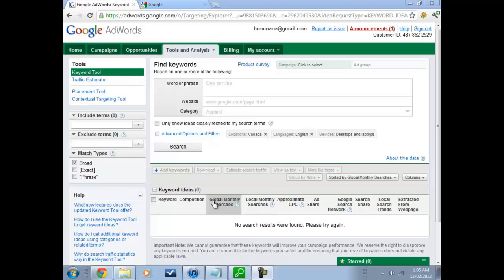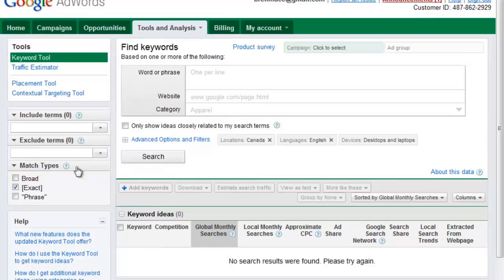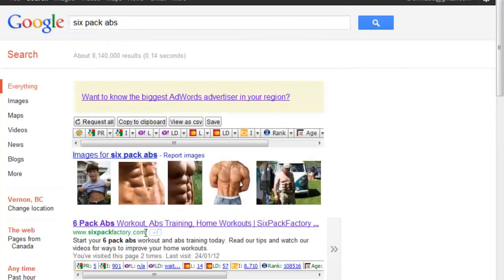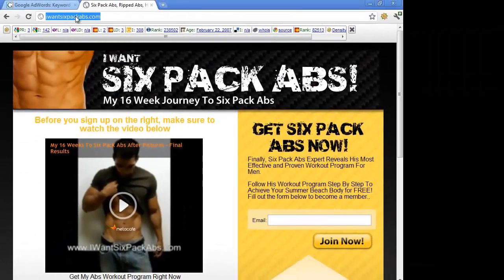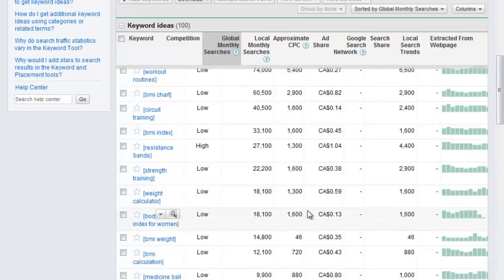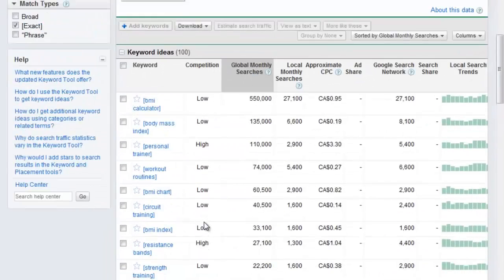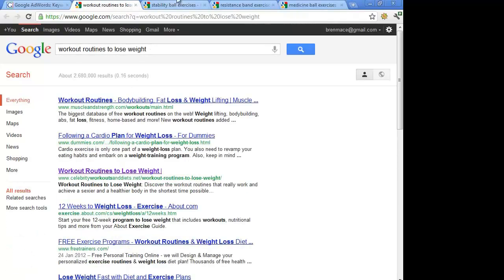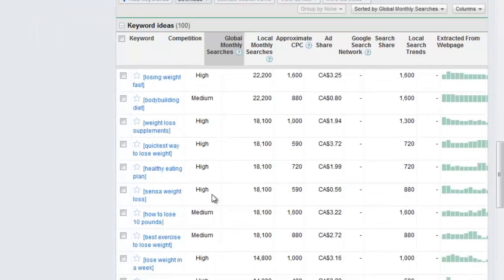Keyword Research Part 1 - Stealing Keywords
How I Make $300 a Day:
1. Sign up for FREE account:
2. Turn on Auto-Trade